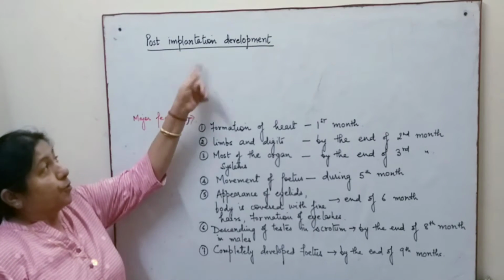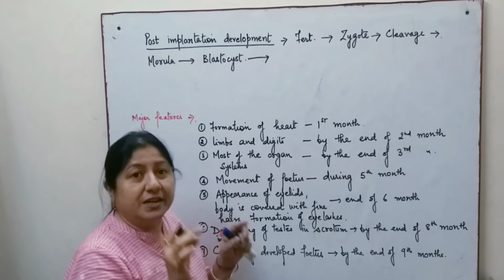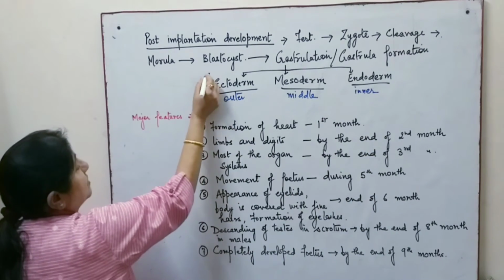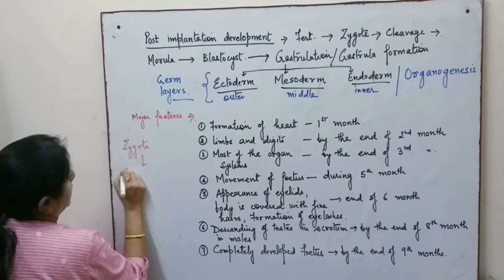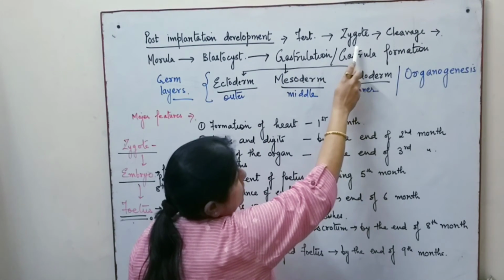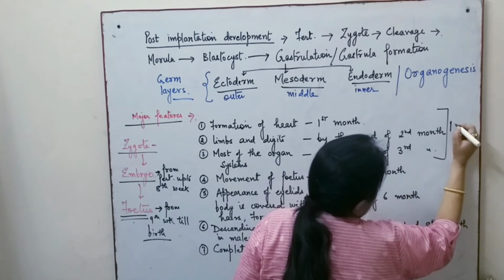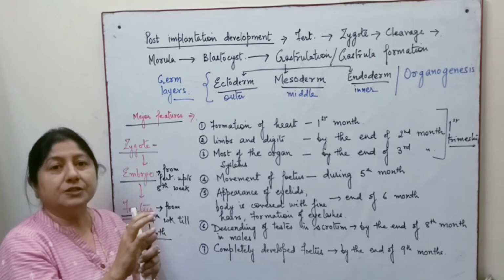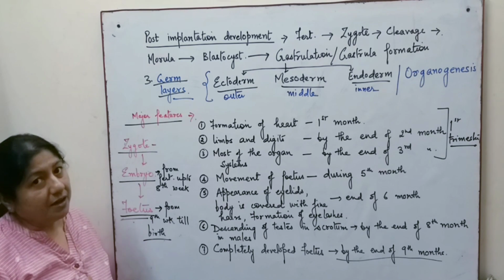Class XII |Human Reproduction # Major developments after implantation